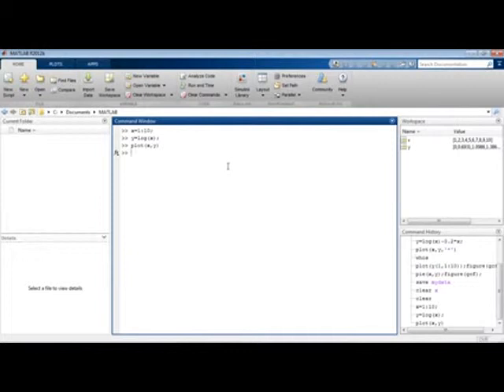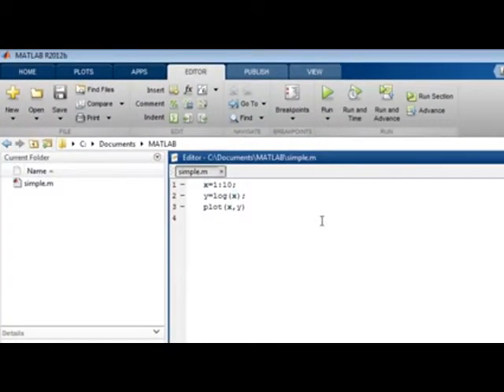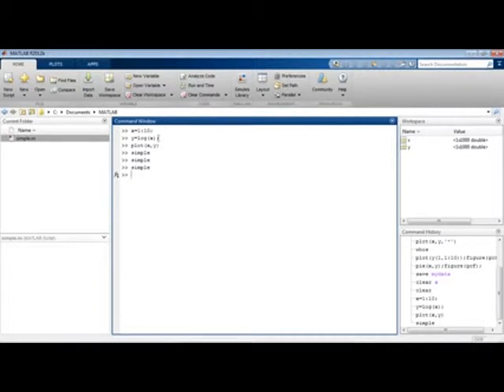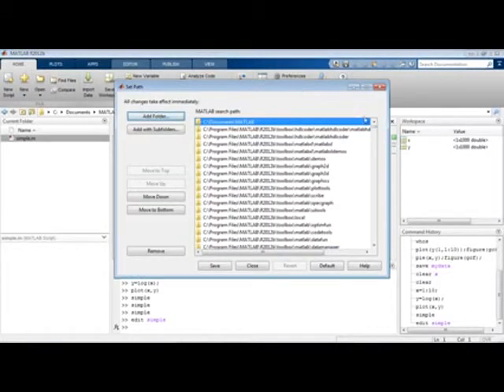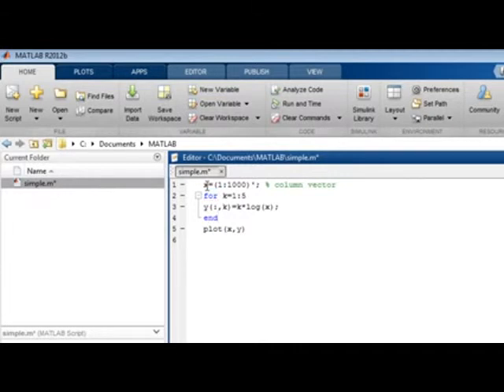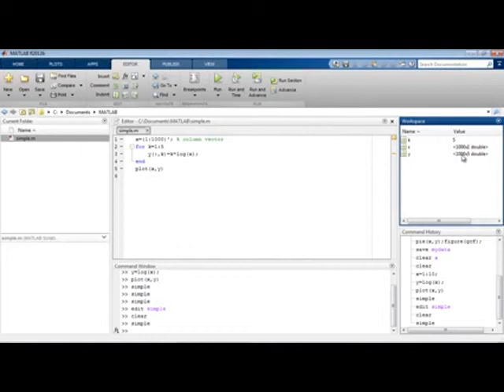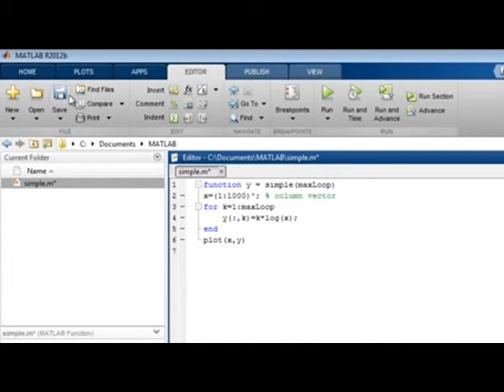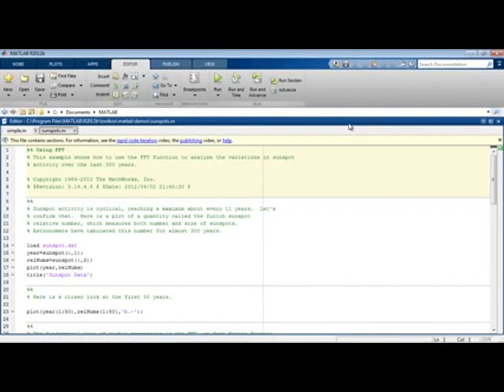MATLAB PROJECTS TITLES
MATLAB Project, MATLAB Thesis Help For M.Tech-PhD Students, IEEE Projects, Thesis Guidance, Image Processing Projects and Thesis.